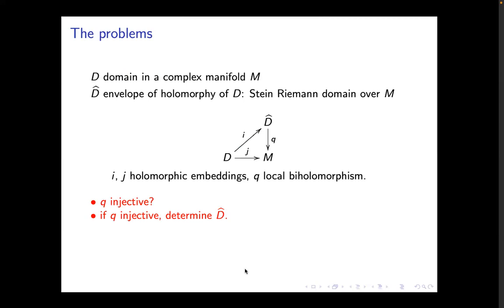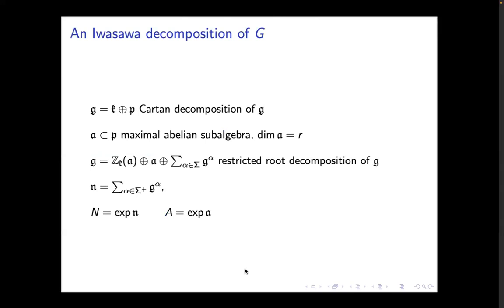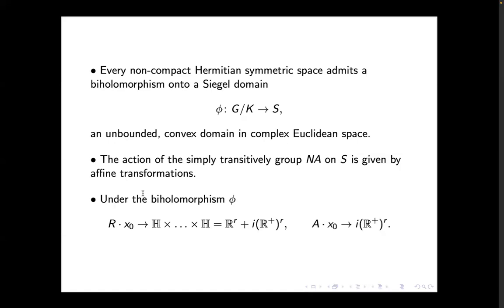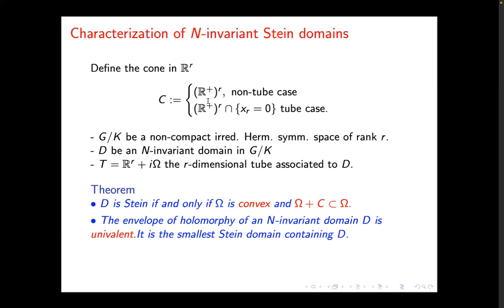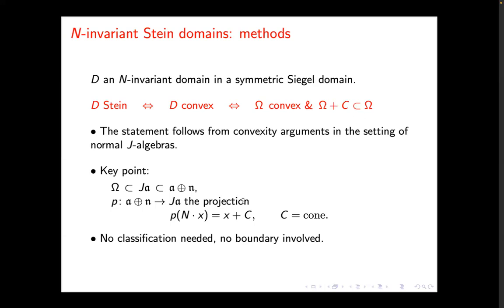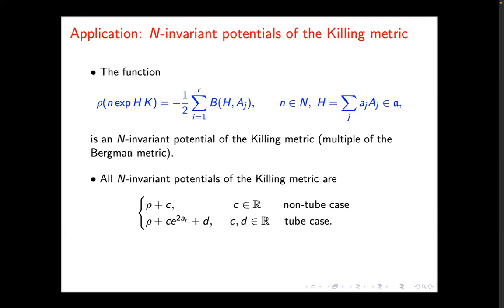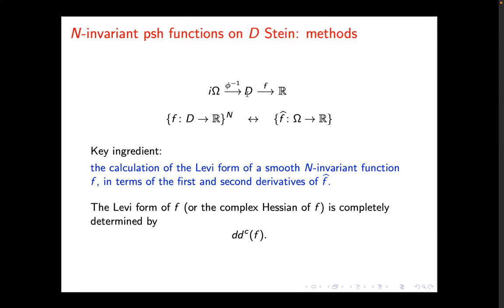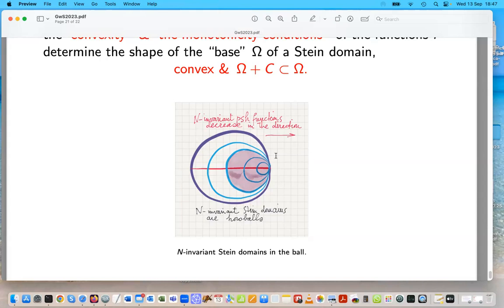Laura Geatti (Universita' di Roma) - Geometry of Hermitian symmetric spaces (...)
Full Title: Geometry of Hermitian symmetric spaces under the action of a maximal unipotent group.

Given a complex manifold M with a Lie group  G action  by holomorphic transformations, it is of interest to understand associated invariant objects like the invariant Stein subdomains and the invariant plurisubharmonic functions. A classical example of this framework is given by  tube domains in complex Euclidean space, where M={\bf C}^n and G={\bf R}^n acts by translations.
An $ {\bf R}^n$-invariant domain D={\bf R}^n+i\Omega in {\bf C}^n is Stein if and only if its base \Omega  is geometrically convex (Bochner's tube theorem). Moreover an {\bf R}^n-invariant function on a Stein tube domain D is plurisubharmonic if and only if its restriction to \Omega is convex.
In this talk, we present a generalization of the above results in the setting of a Hermitian symmetric space of the non-compact type G/K under the action of a maximal unipotent subgroup N\subset G. As a by-product we obtain all N-invariant potentials of the Bergman metric of G/K in a Lie theoretical fashion and an explicit formula for the moment maps \mu\colon G/K\to {\mathfrak n}^* associated to such potentials.
This is work in collaboration with Andrea Iannuzzi.